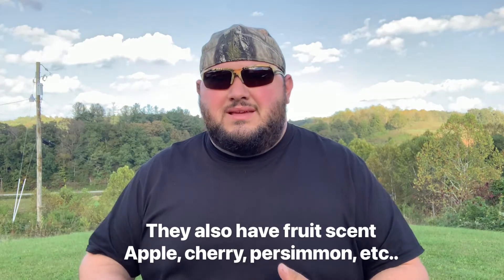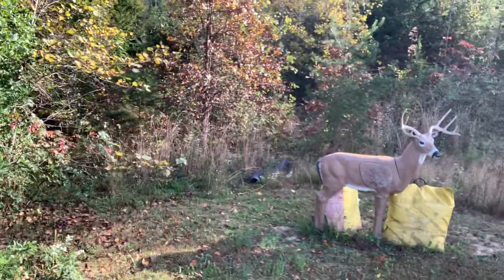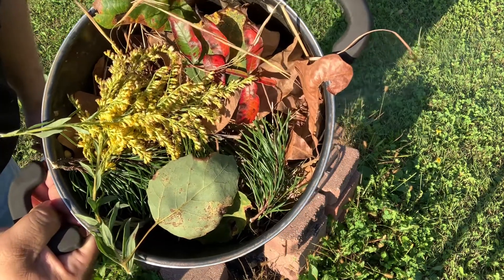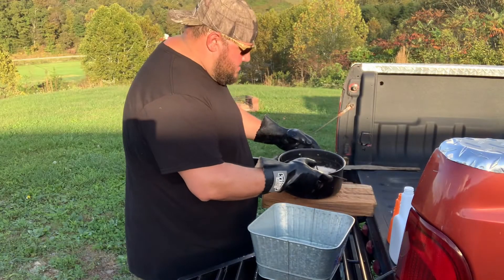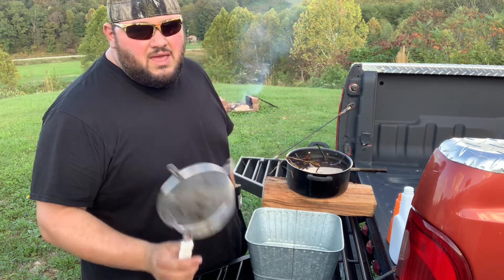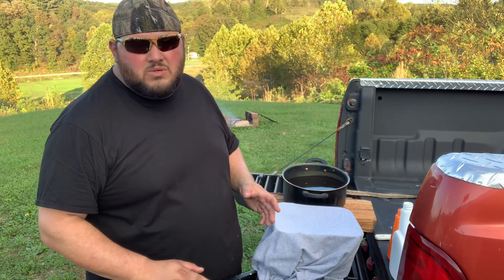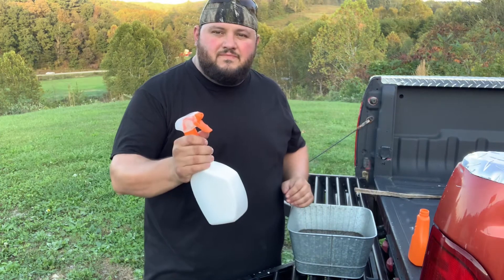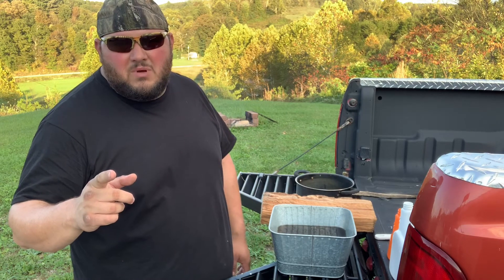DIY deer cover scent.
Natural scent for deer cover spray made at home for free with few natural ingredients.